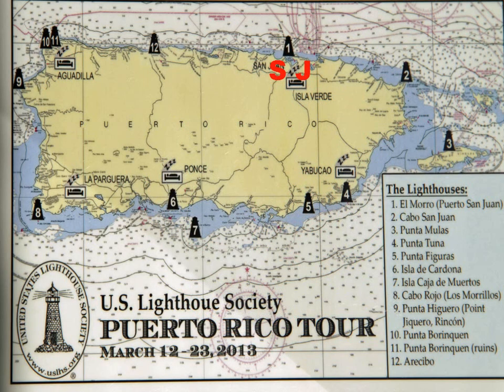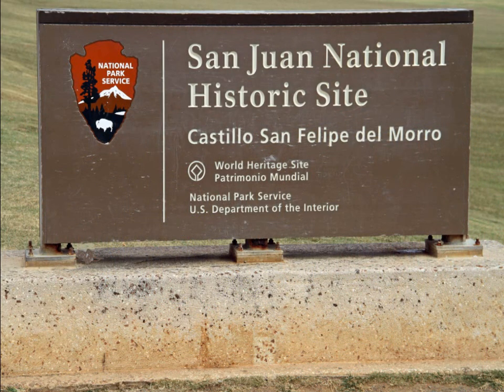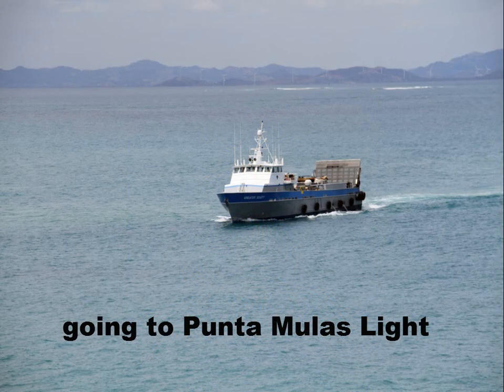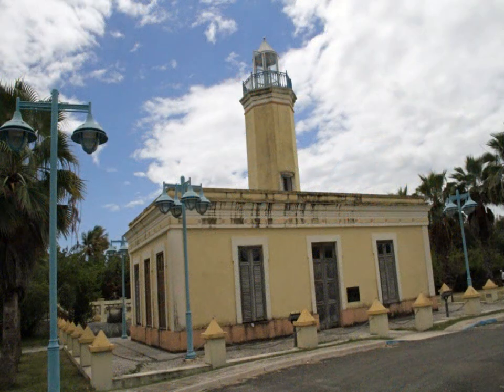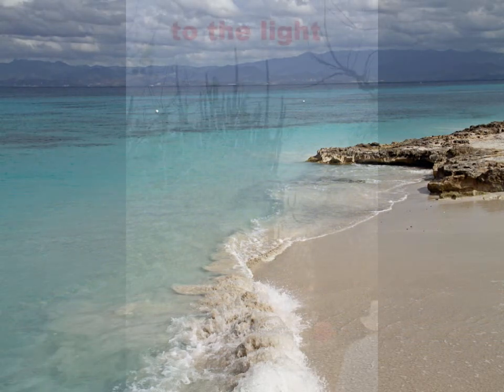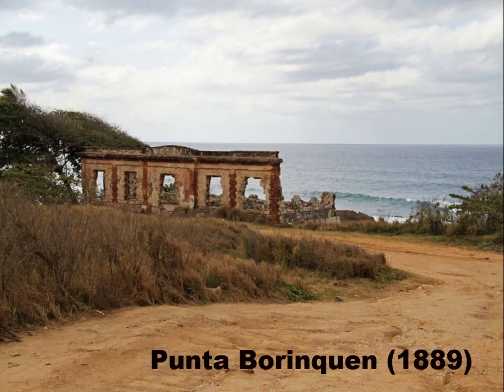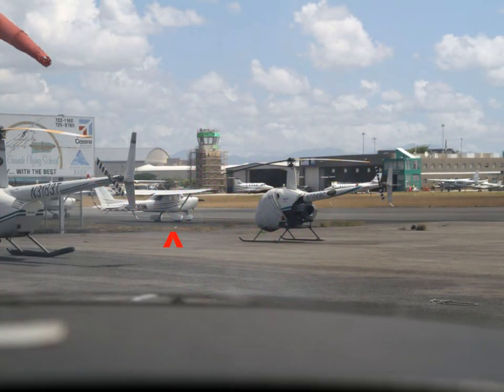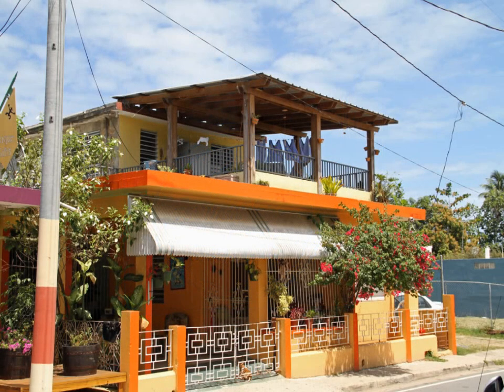NELL April 2021 Zoom Meeting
A slideshow of lighthouses in Puerto Rico presented by Bob Taylor.